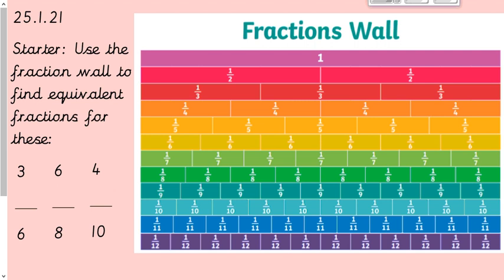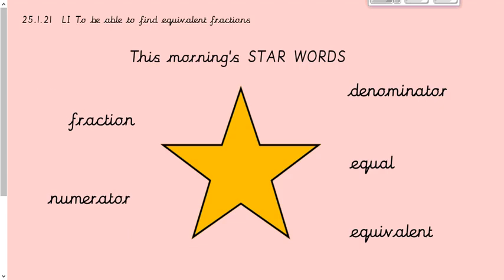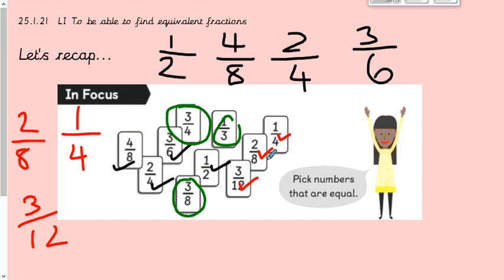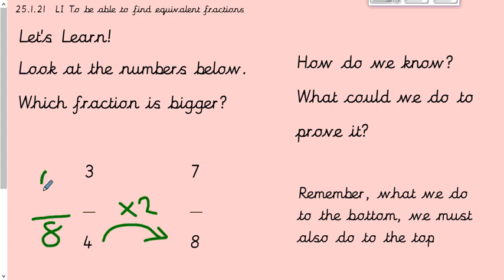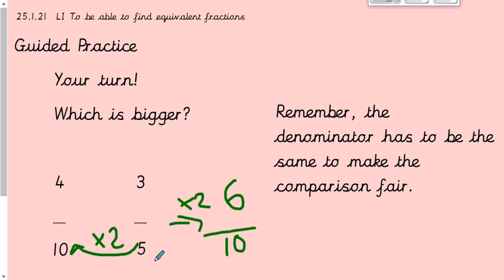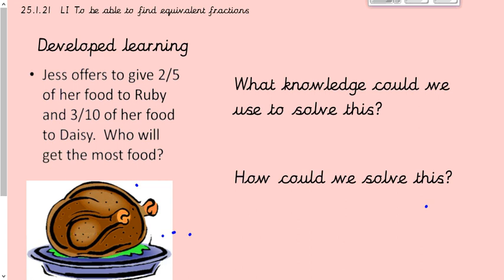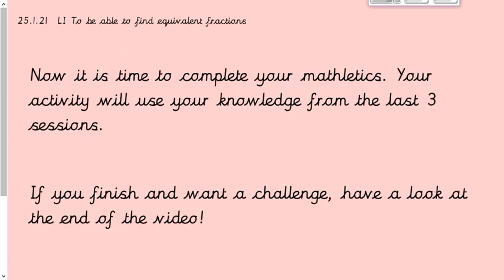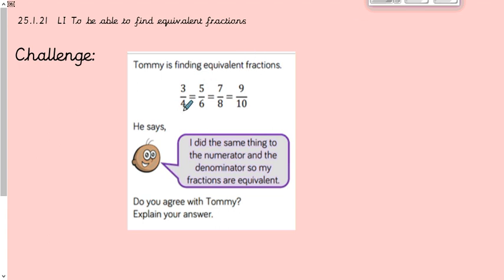Year 4 25 1 21 Maths Lesson